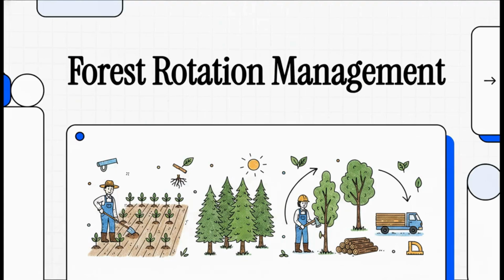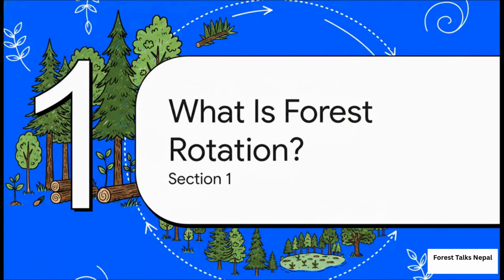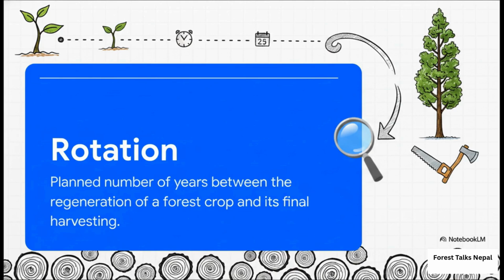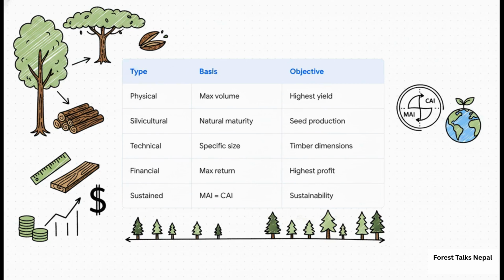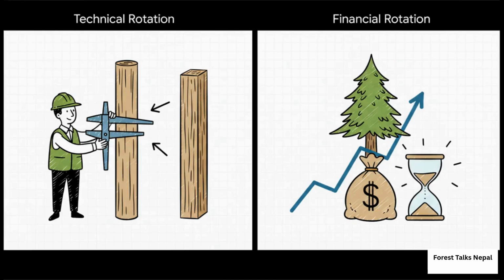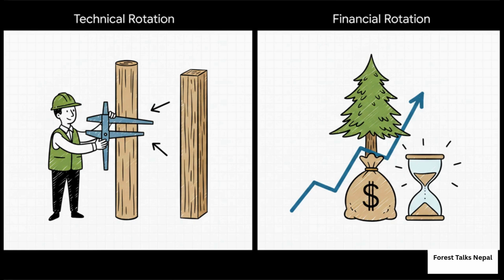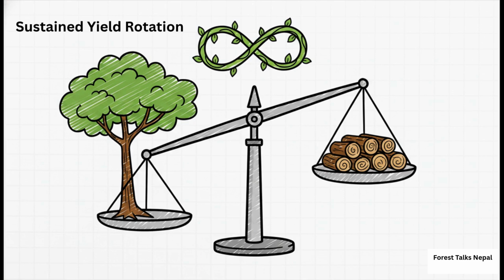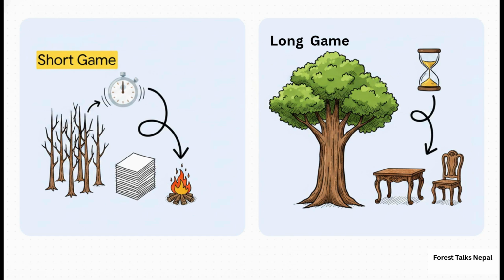Why is ROTATION Important in Forest Management? 🌳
Rotation in Forestry Made Easy! 🌲

Are you new to forestry? This video explains Rotation in Forestry simply and easily.

Rotation refers to the time required for a forest crop to grow from planting to final harvest. In this video, how forests are harvested according to the different rotation basis on their needs.

This video is perfect for:
🌱 Beginners in Forestry
🎓 Forestry Students
📝 Loksewa / PSC Forestry Preparation
🌍 Anyone interested in forests and nature